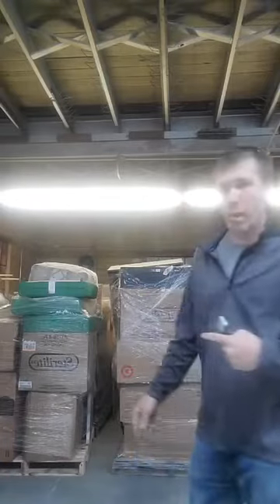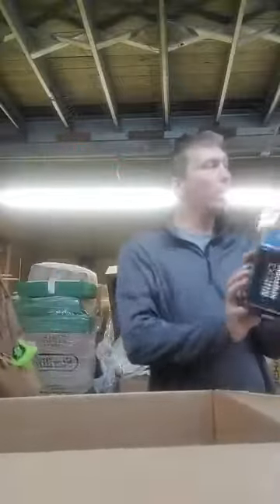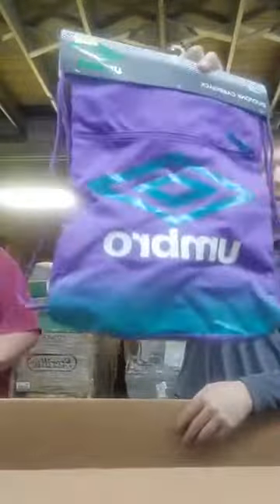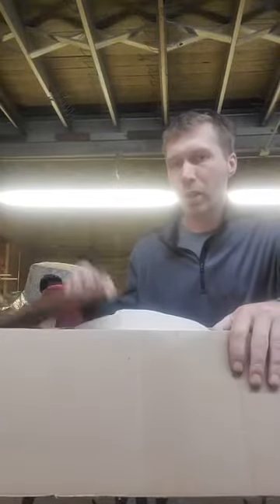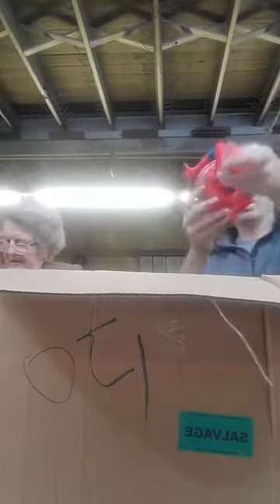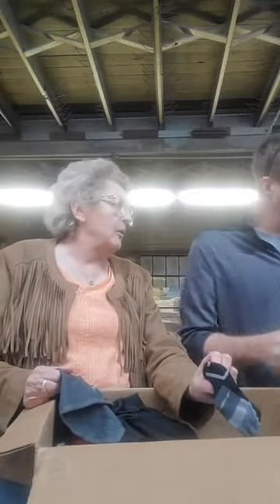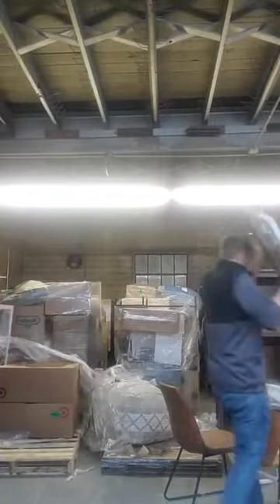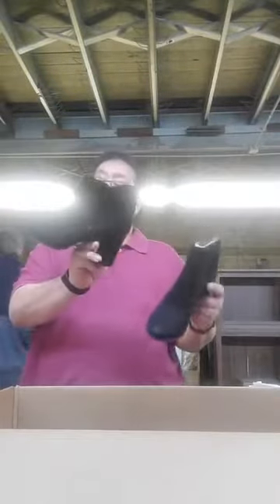You have seen Amazon, Now to see what a Target pallet looks like at Kansas Liquidation.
Me and Ma open up a couple Target pallets of liquidation.